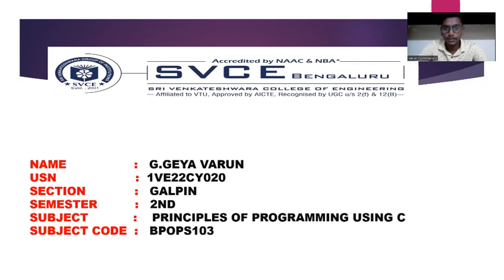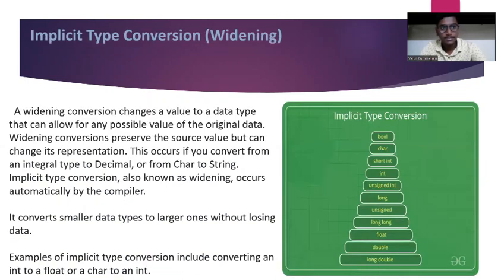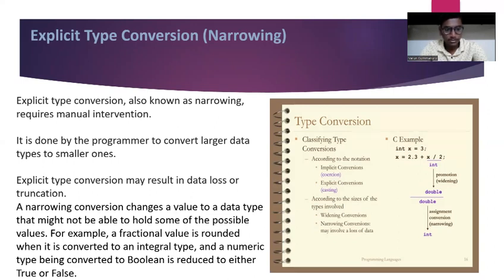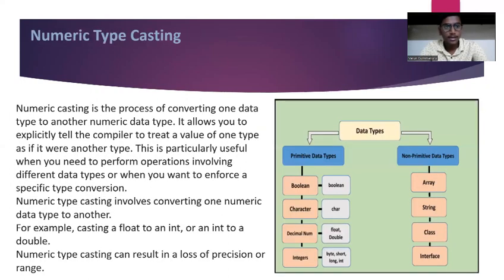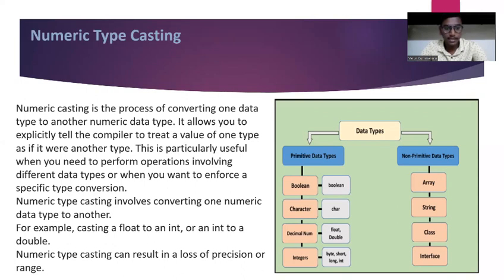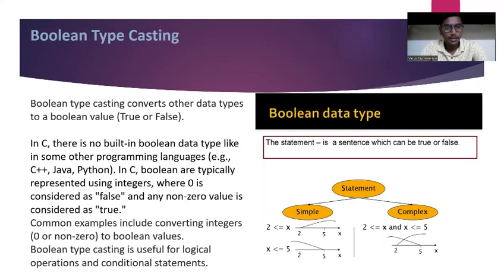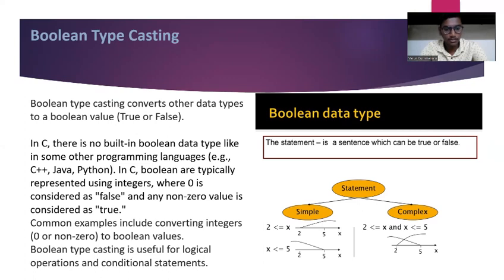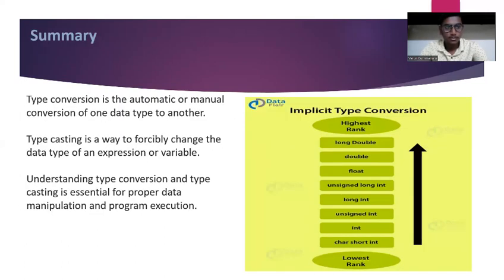Type conversion and Type casting in C programming language